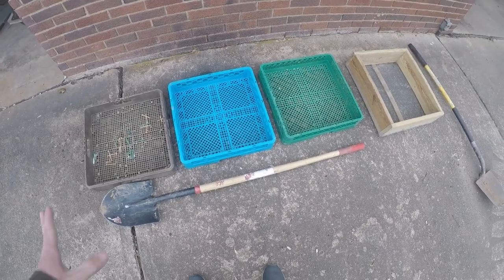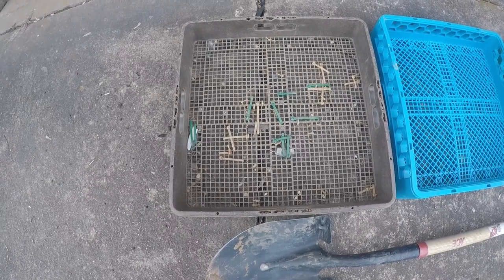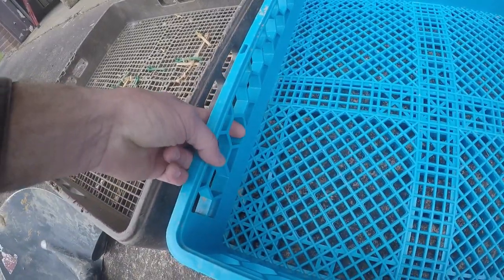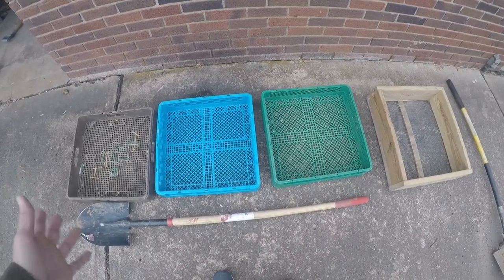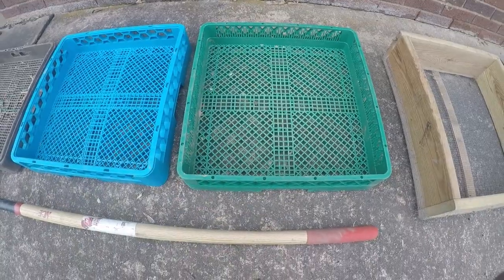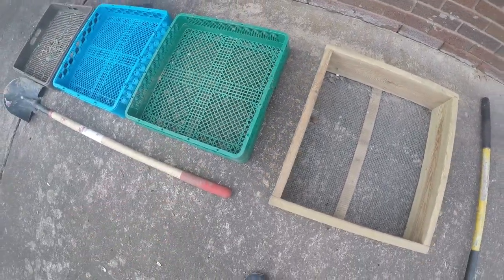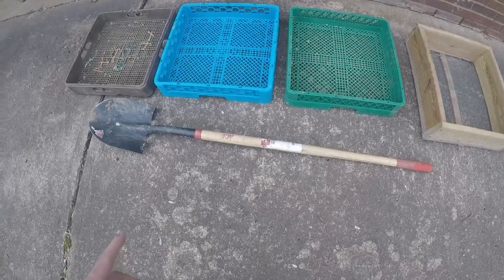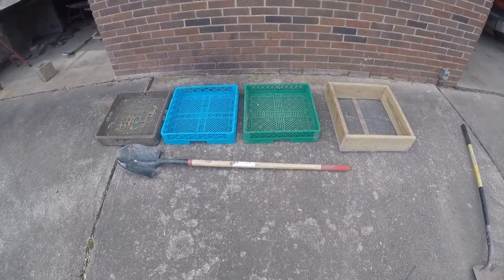Arrowhead Hunting - Choosing The BEST Sifter - Archaeology - Mudlarking - Metal Detecting -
Traex TR2-19 Green Flatware Rack . I think they are back in stock now on amazon. That is the exact model of the green sifter I like best.

The sifter I use and why. Great item for any treasure hunter. Works for arrowheads. And is also plastic. It works super good finding metal detector targets in water. Scoop the dirt from the bottom...into the sifter. run over it with the detector. Finds targets easily.